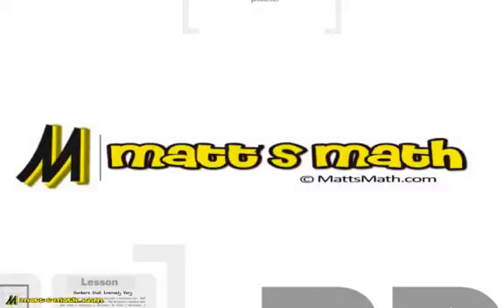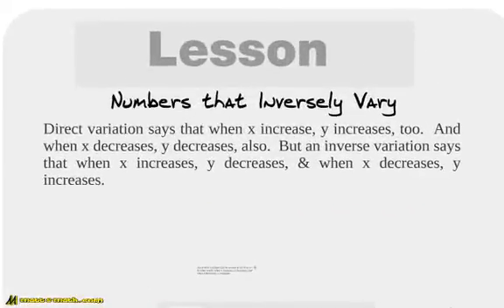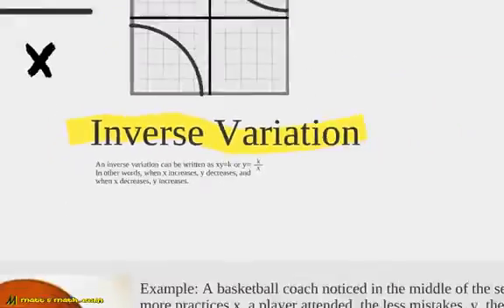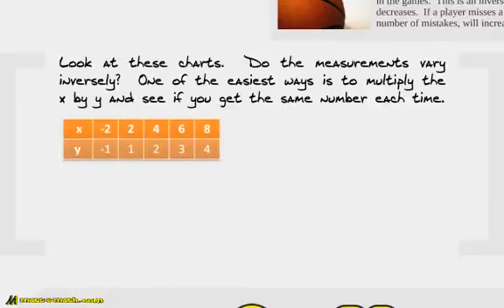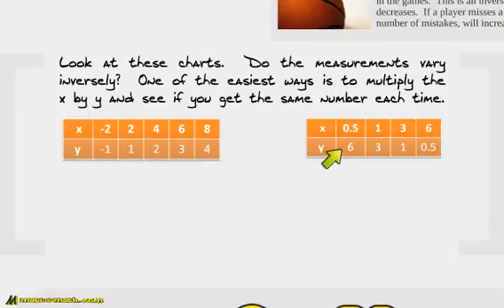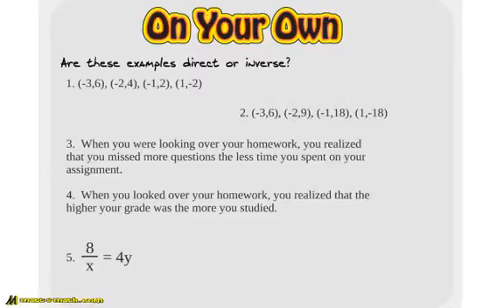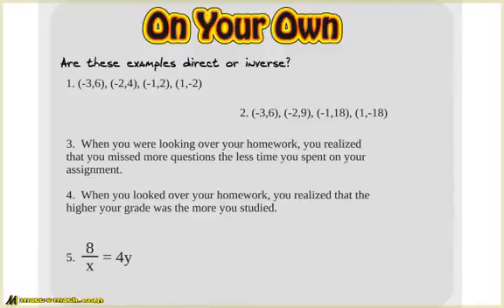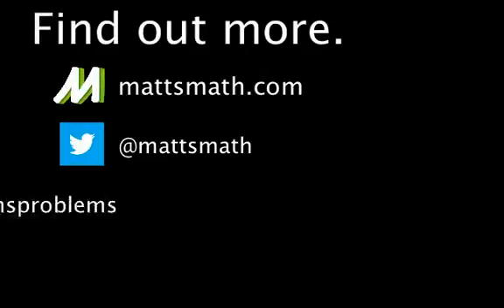Inverse Variations Math/Algebra Lesson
This lesson teaches and guides students (as well as teachers) through the process of describing what inverse variations are and how to solve problems with these types of variations.